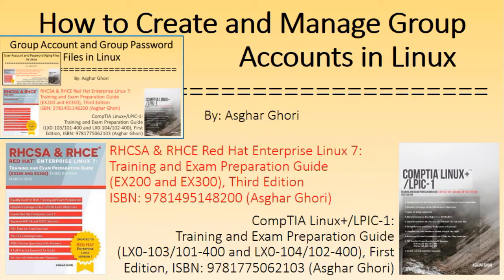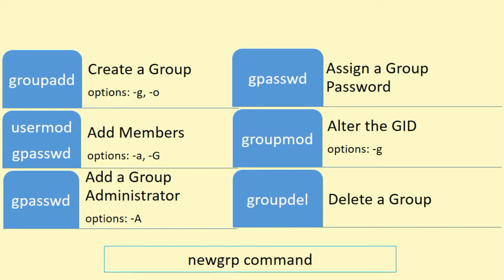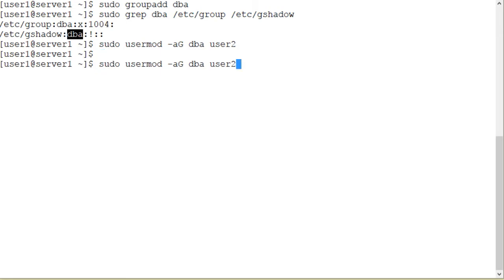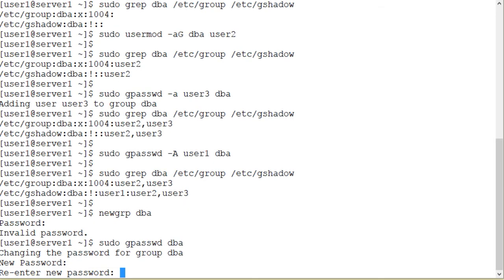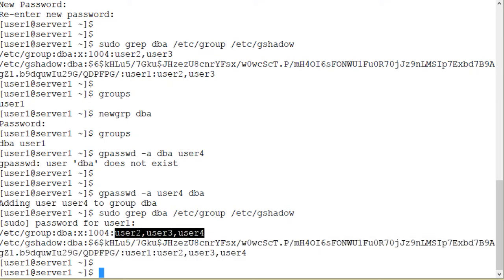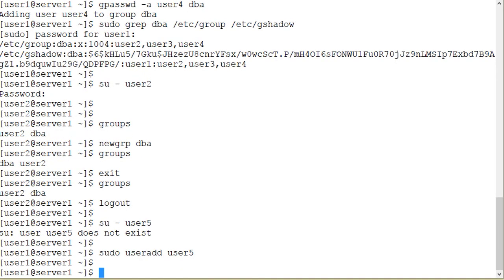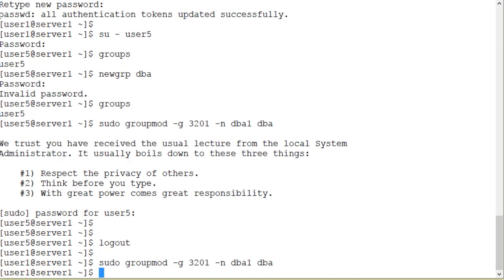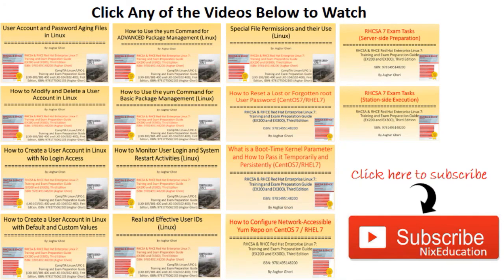How to Create, Modify, and Delete Group Accounts in Linux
This video shows how to create, modify, and delete group accounts at the Linux command line. An RHCSA/RHCE/LFCS/LFCE/Linux+ essential.